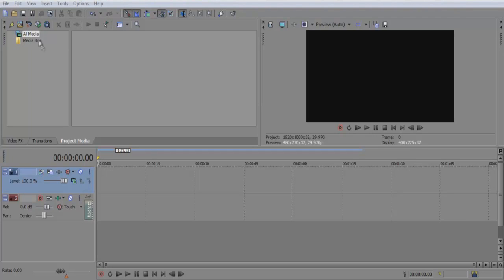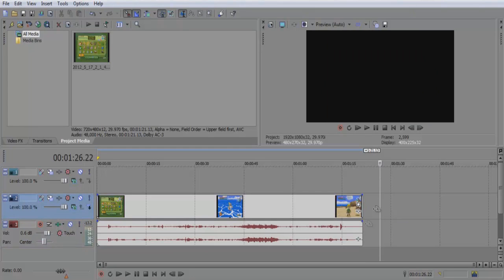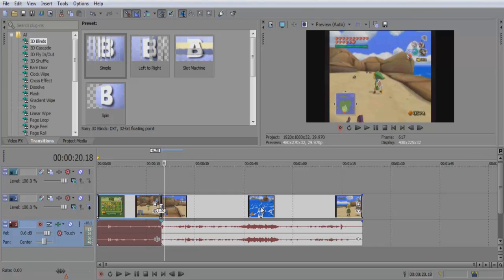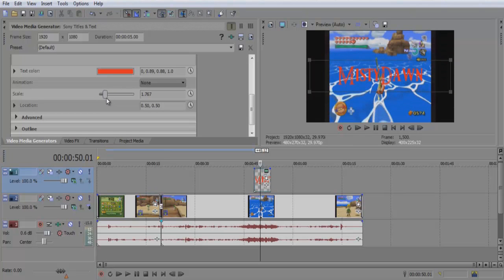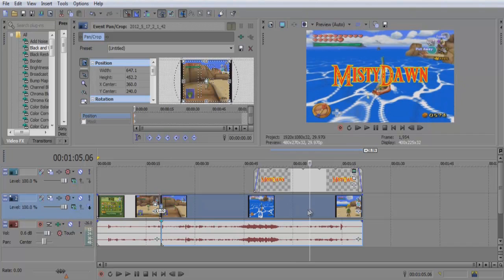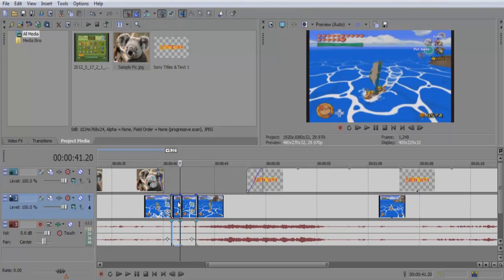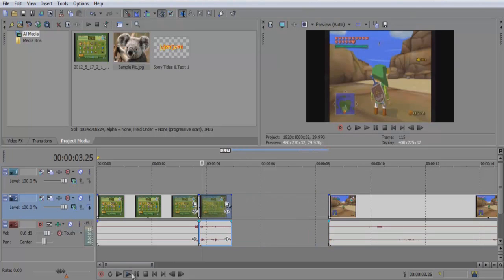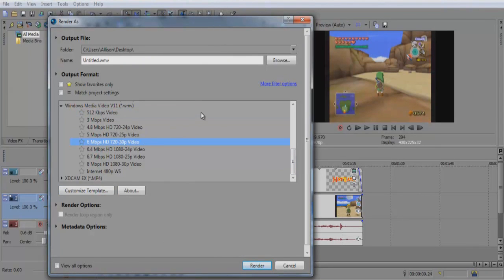Tutorial #2 - The Basics on How to Use Sony Vegas Pro 11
In this tutorial I show you the basics of editing in Sony Vegas Pro 11. I show you how to import video, and picture. I also show you how to split clips, transition them, add effects to clips, edit their size, etc. In the end I also show you how to zoom in on a clip as well as how to slow down or speed up clips in the program as well. I hope this tutorial helps! :)

Credit for music used goes to OC Remix, glitchxcity, Nintendo, and GameFreak